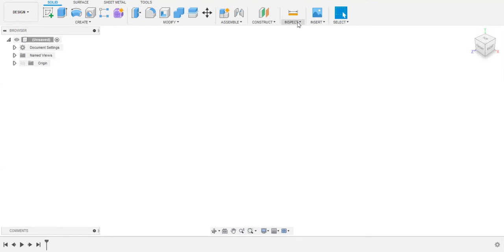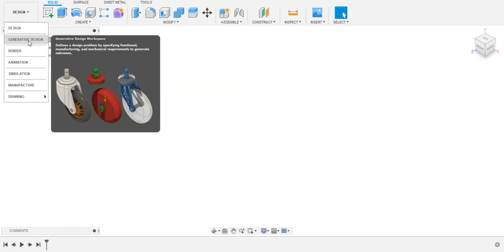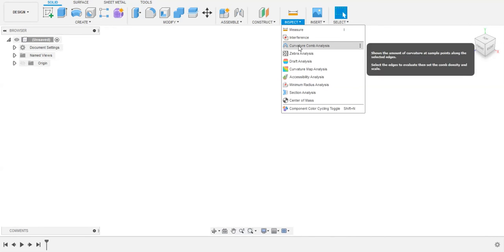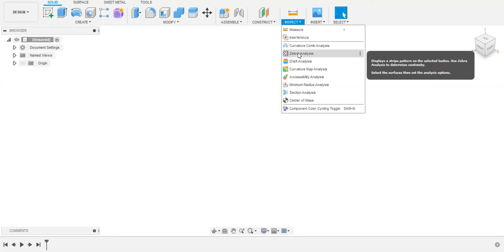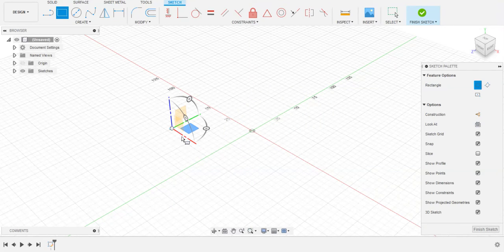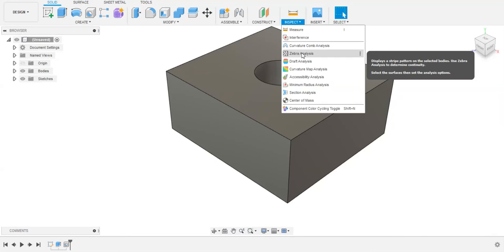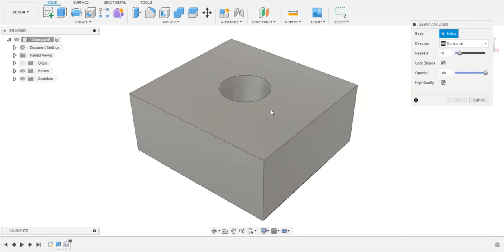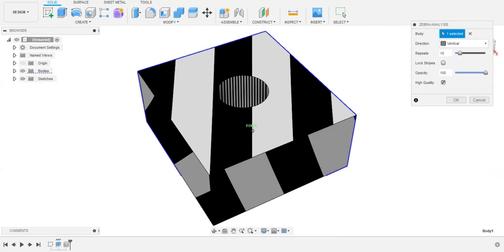Zebra anlysis is use to check continuity in fusion 360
through this you can check contuniity of you face plane and bodies in your view